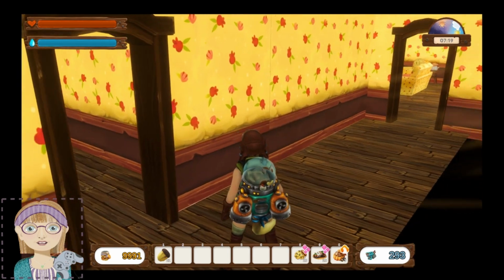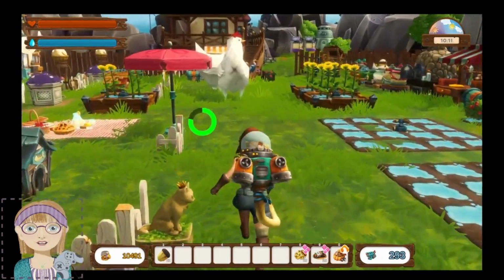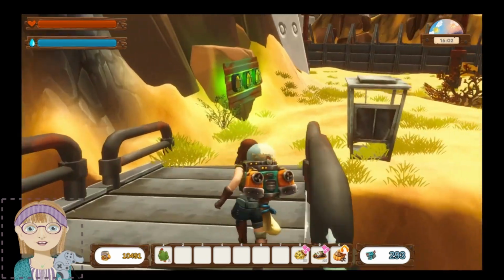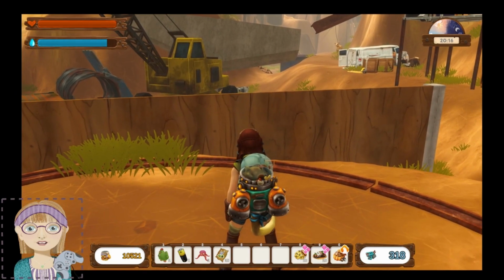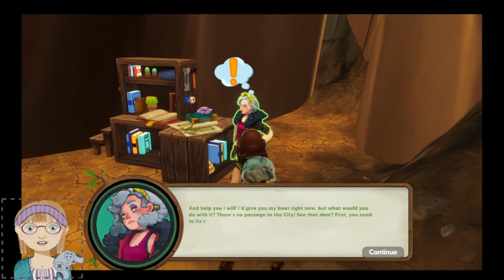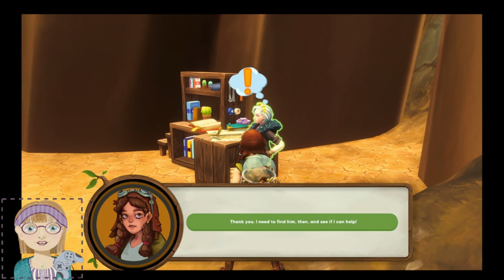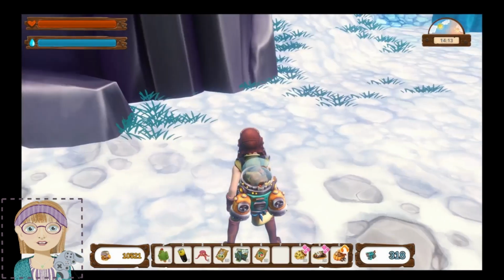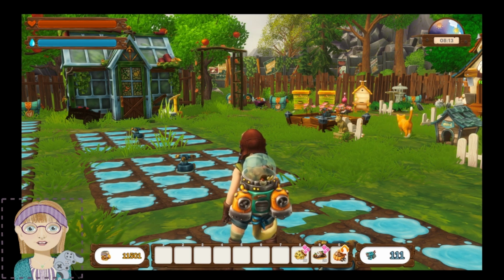No Place Like Home - Ep 63 - The Desert Restored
Today we finish up in the desert and now it's time for me to wrap up a few loose ends before we head to the Sunken City next week!

Goal met! I will be purchasing the Diablo IV Ultimate edition to play on launch. Thank you to the generous supporters who made this possible! Any money over the goal will be set aside for computer upgrades now. First up - hard drive space!
But, as always, your views, likes or dislikes, and comments are the best  support and always appreciated!